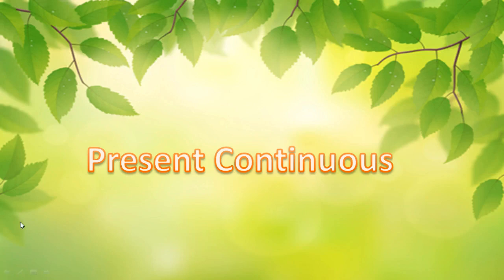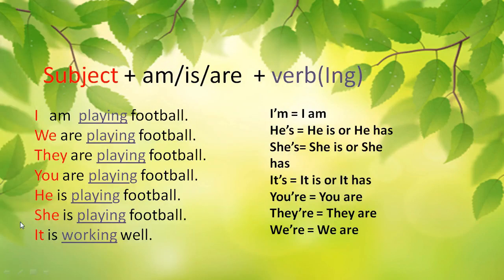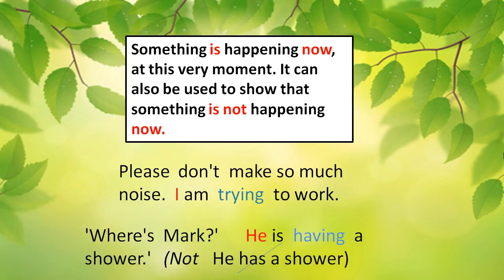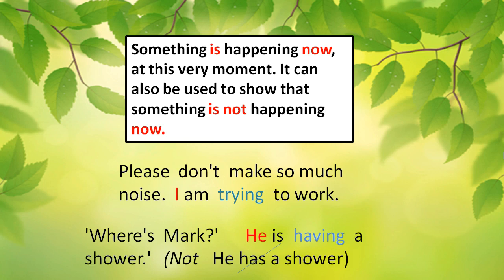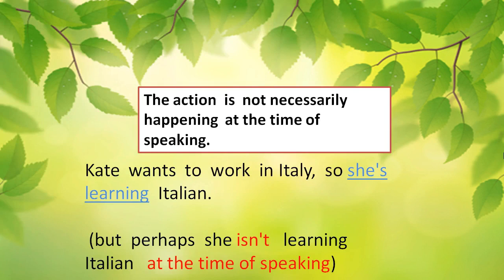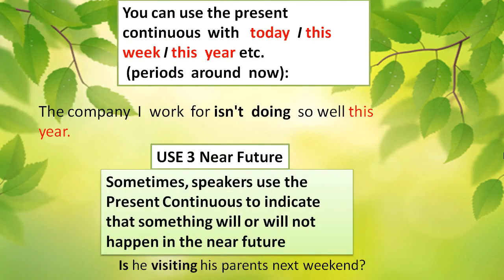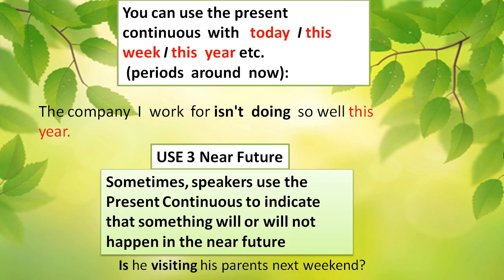The present continuous (Part 05)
This course is going to teach you the complete English Course.